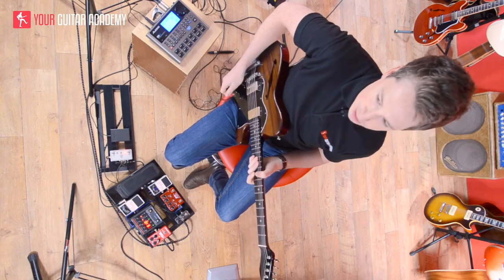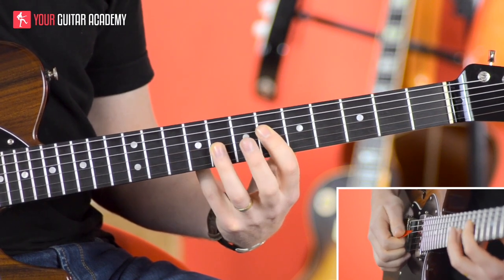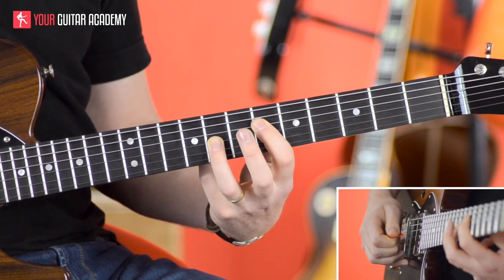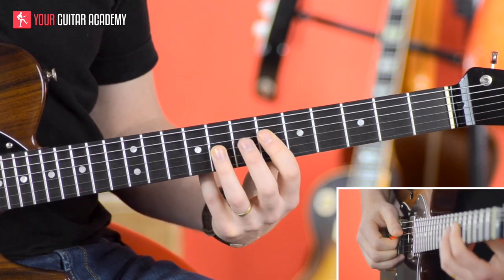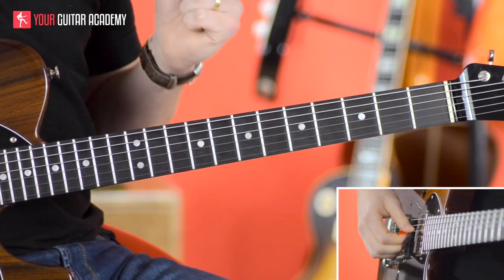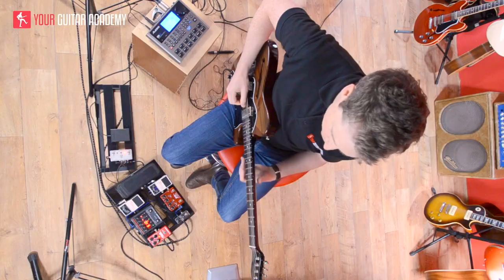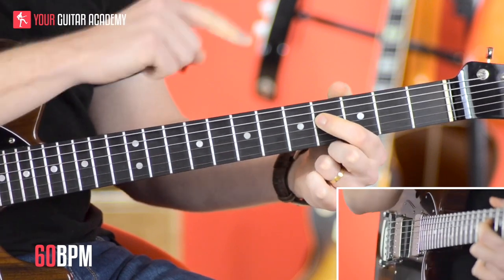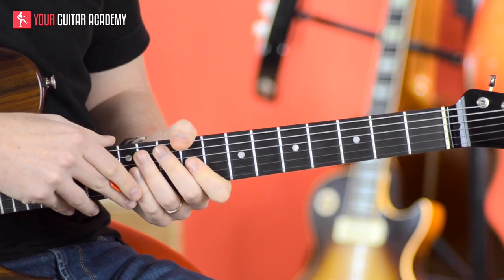Beginners Lead Guitar Course Level 1 [Lesson 22 of 22] Learn To Understand The Fretboard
🎸 BEGINNERS LEAD GUITAR LEVEL 1 [Full 22 Lesson Course]

Want to play lead guitar? This is the course to get you started! Starting from absolute scratch with spider exercises and basic techniques to build the foundations, we'll then work towards playing riffs and eventually full guitar solos! The focus is very much on exercises to build strength and dexterity in the fingers, as well as learning the "ultimate" rock scale that will enable you to improvise over any key almost instantly!